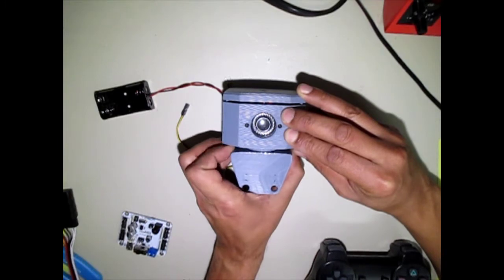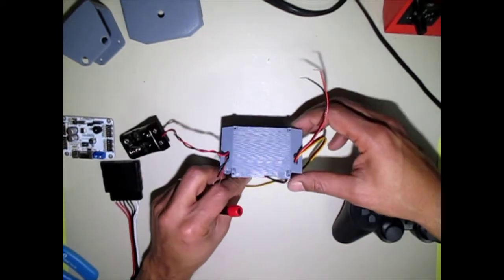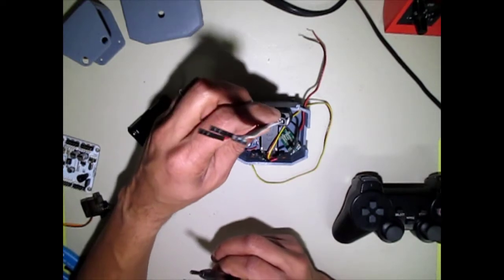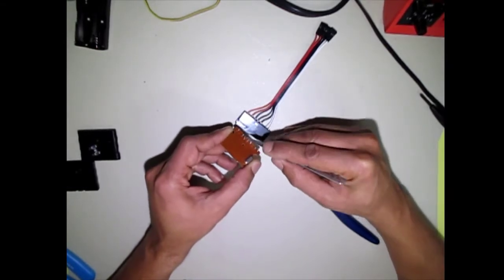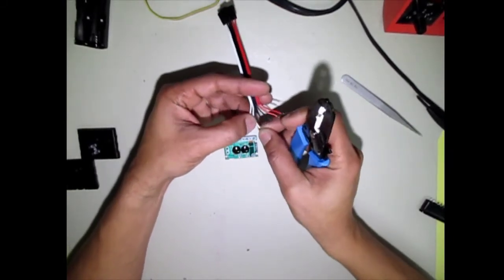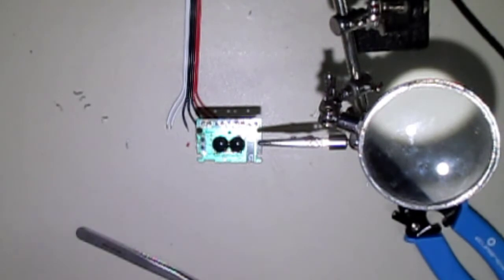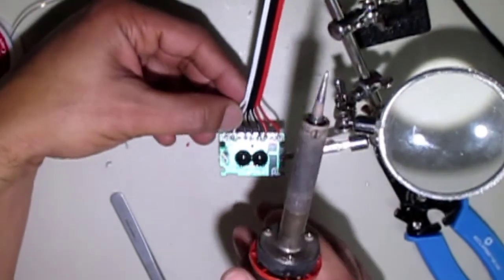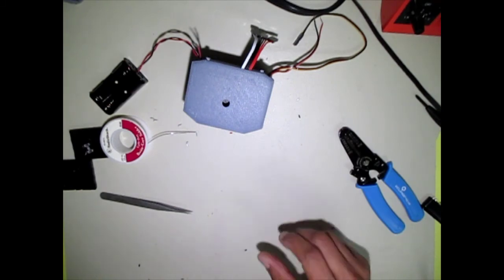Bipedal Fighting Robot - Receiver Install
Modifying and installing the controller receiver in your David Series Fighting Robot.